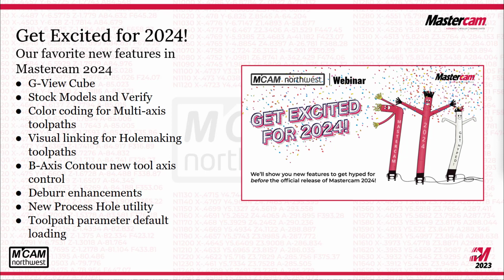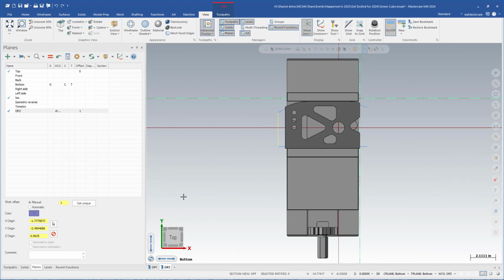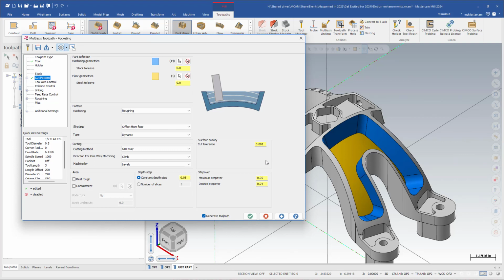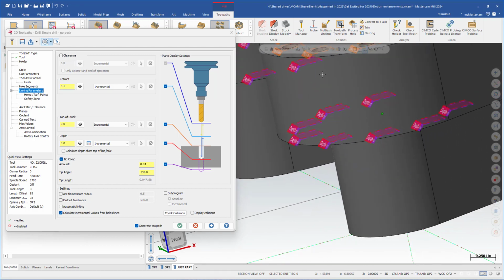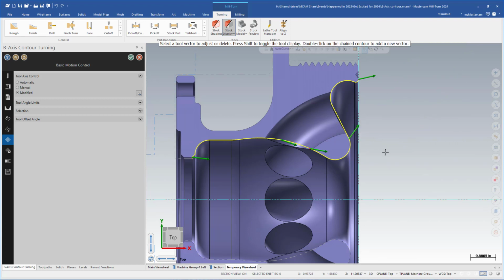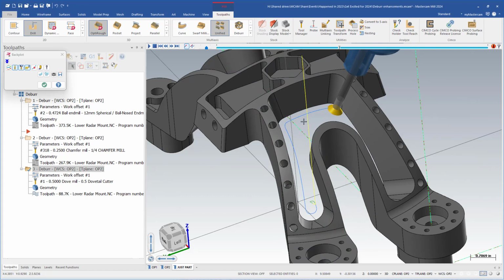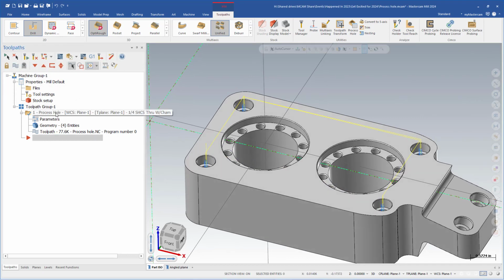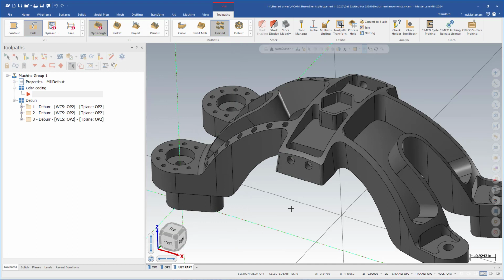Get Excited for Mastercam 2024 | Webinar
The release of Mastercam 2024 is just around the corner, and we can't wait to get the new version out to everyone! In this webinar we'll give an overview of our favorite new features for 2024. Come and see the future of CNC programming!

Follow MCAM Northwest!